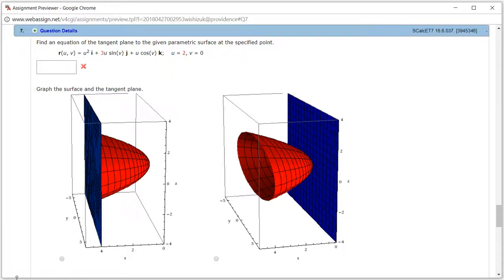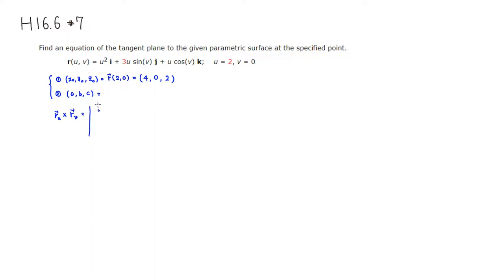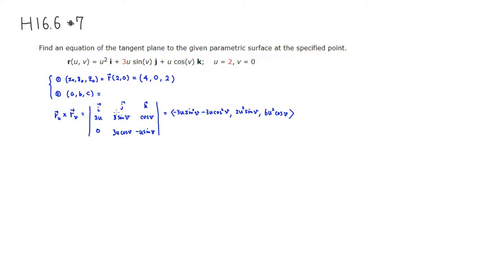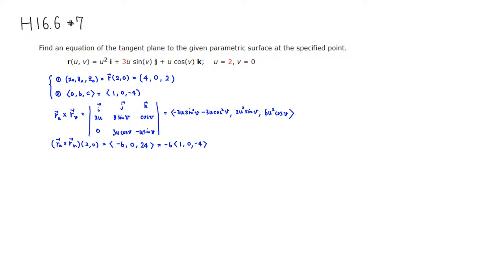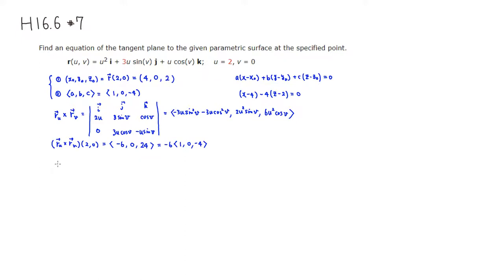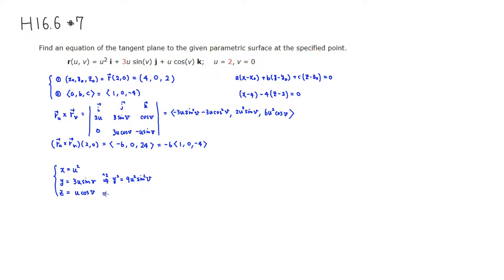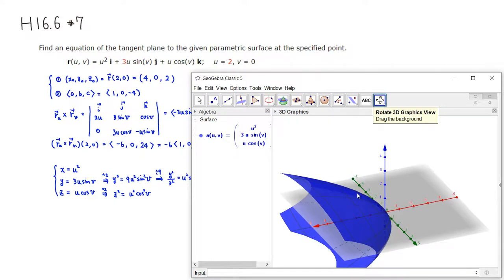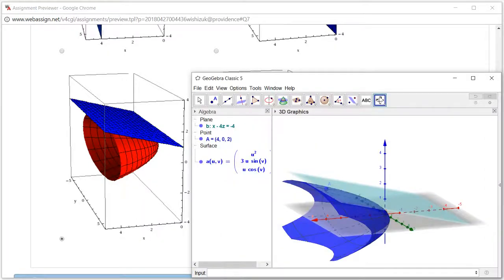MTH 223 H16.6 #7 (Spring 2018)